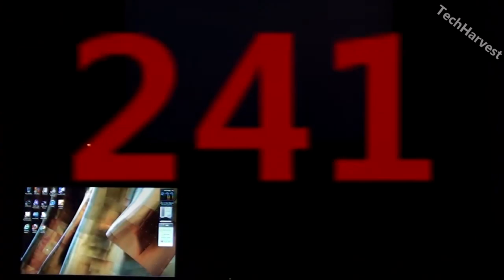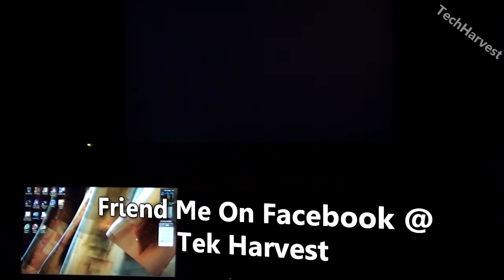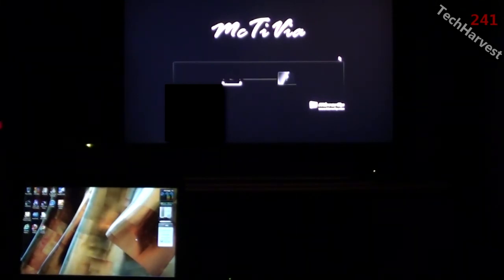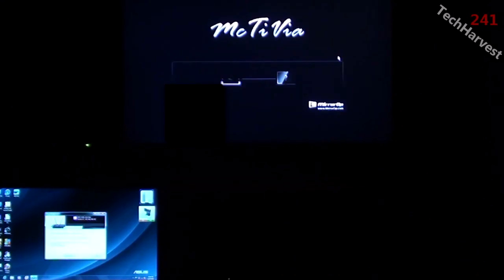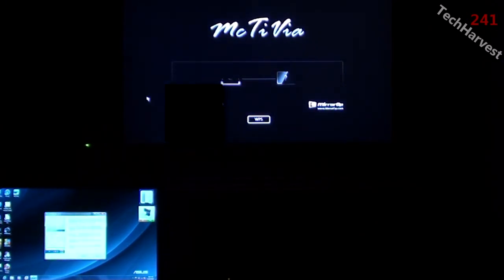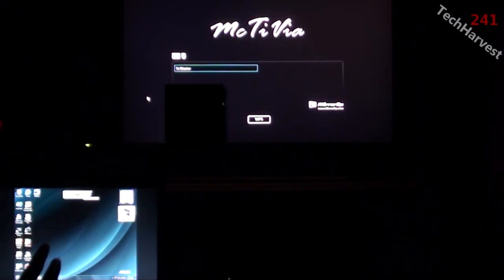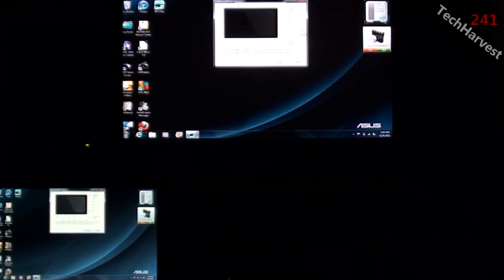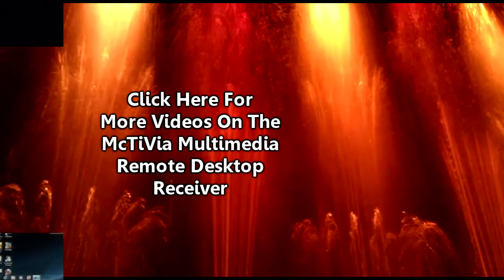McTiVia Multimedia Remote Desktop Receiver Setup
In this video I chronicle the setup process of the McTiVia Multimedia Remote Desktop Receiver.